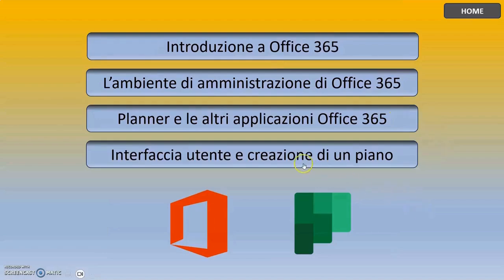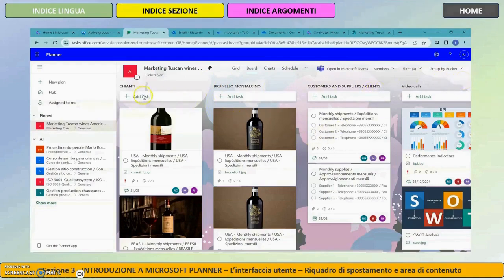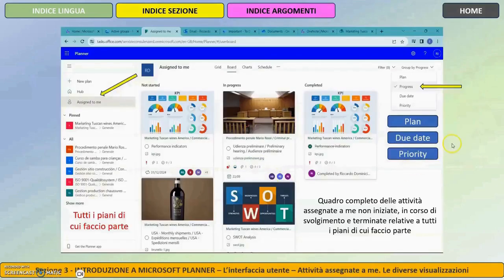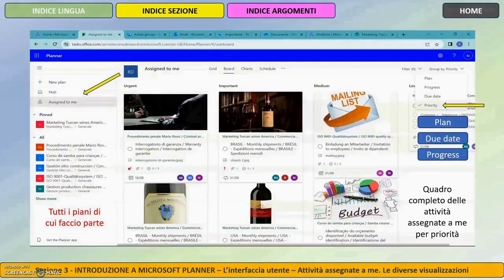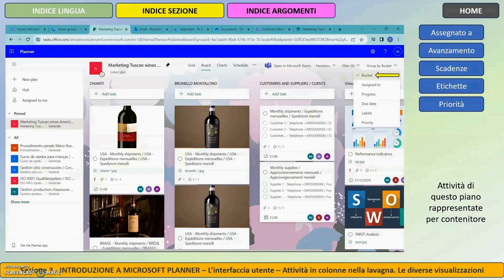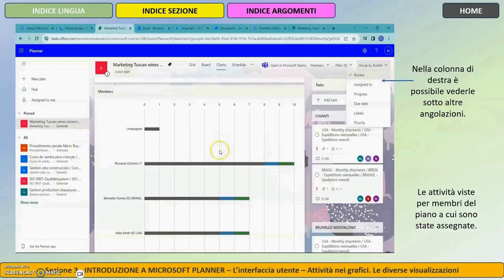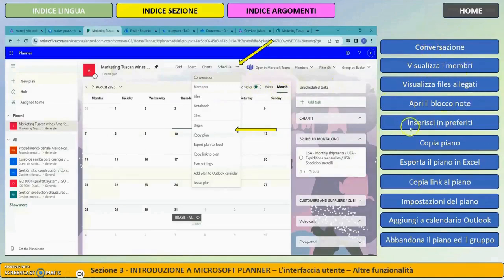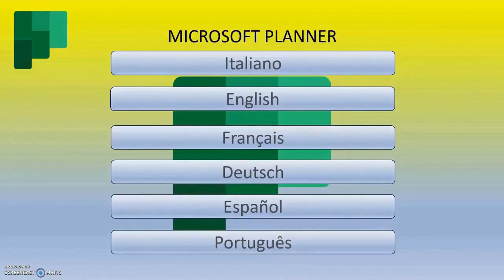Microsoft Planner - User interface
COMPUTER MANUALS AND MICROSOFT 365 APPS

PLANNER COURSE - Videolessons

- How to add individual tasks to a container
- Assigning tasks to team members
- General overview of the application
- Relationship between Planner and other MS applications
- You are in this lesson - User interface
- How to open a new plan
- Integration with Microsoft Share Point